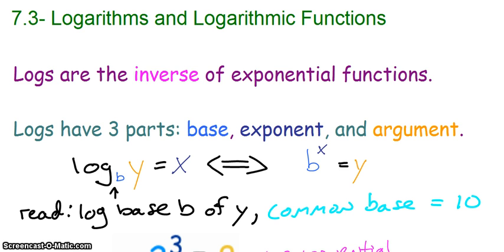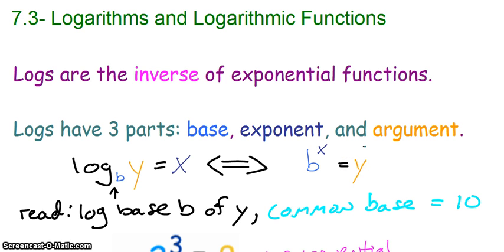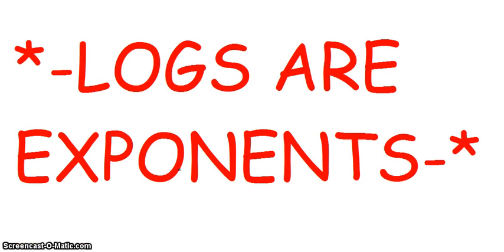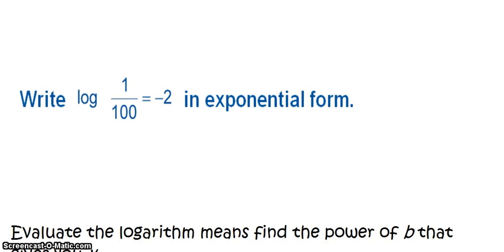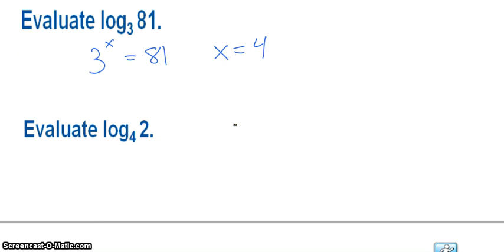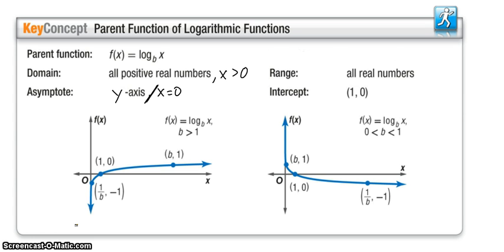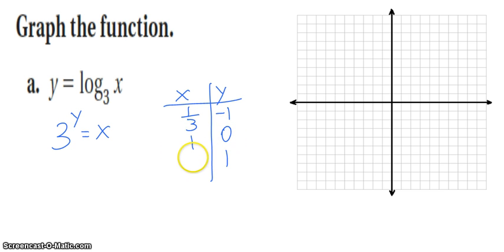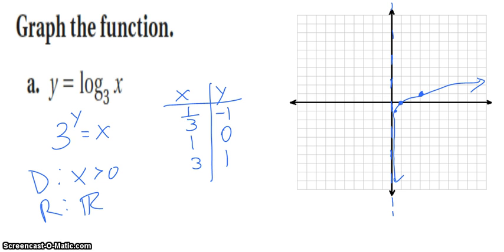A2T 7.3- Logs and Log Functions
When in doubt, rewrite!!!